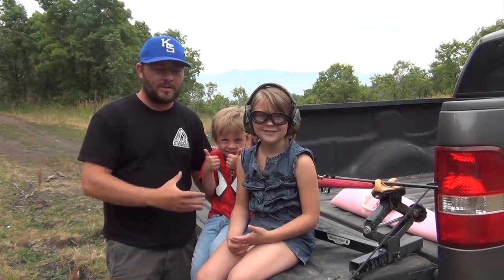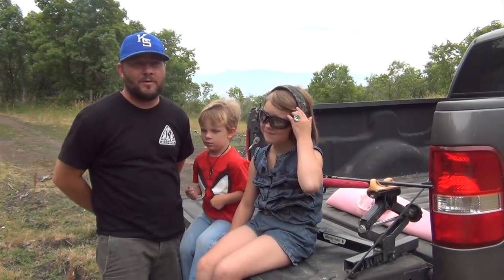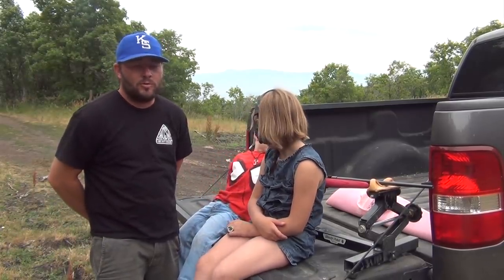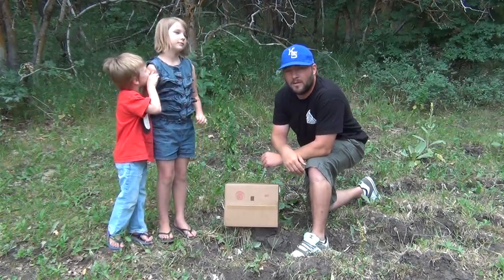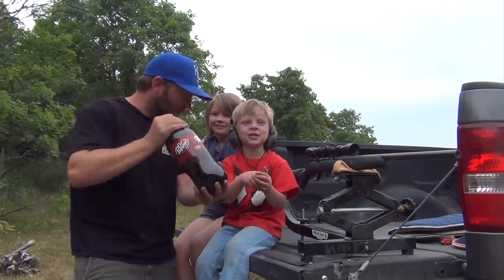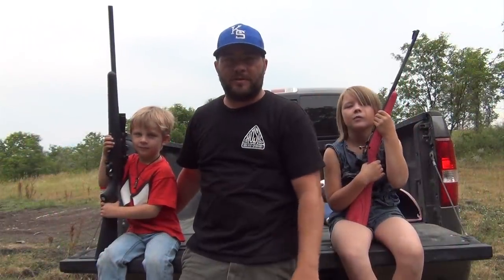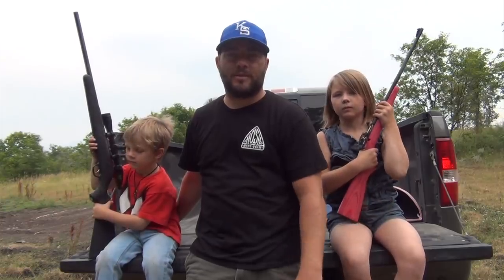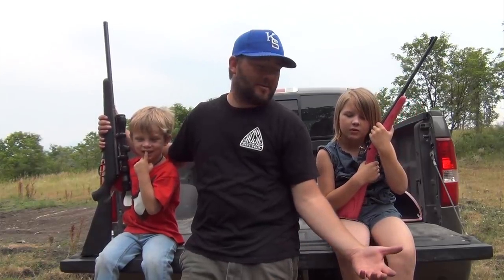KIDS WITH GUNS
kids should know and understand the importance of gun safety.